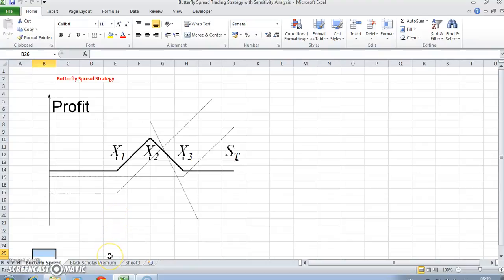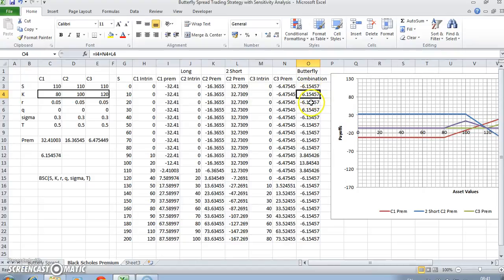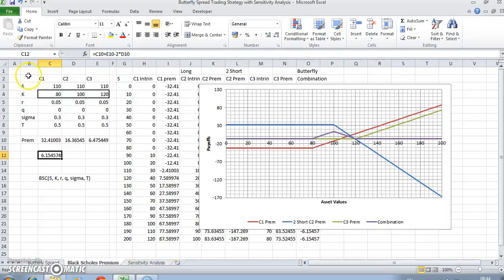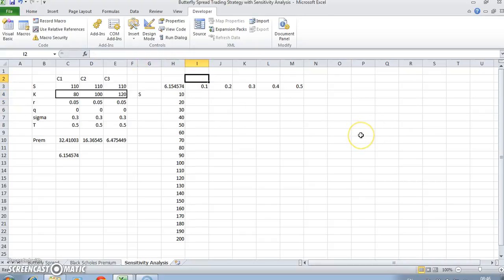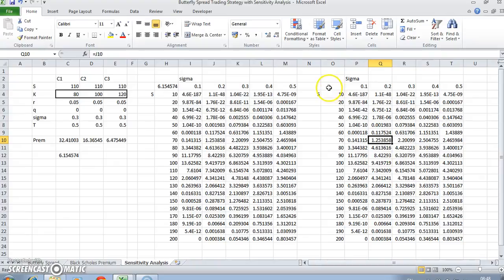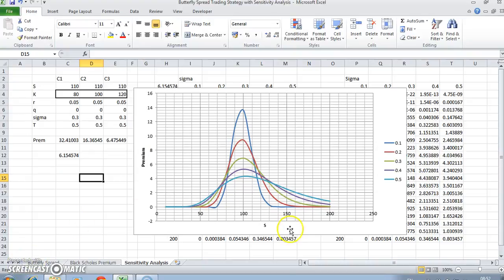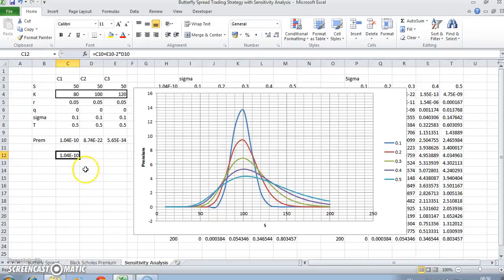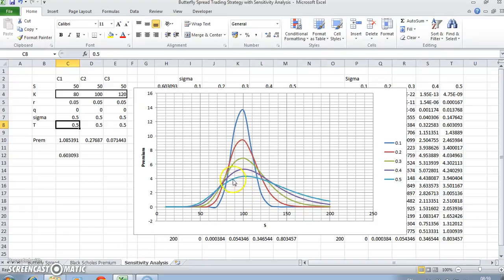Butterfly Spread Strategy (Sensitivity Analysis) Part 3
This video sets out how the premium charged on butterfly is linked to expected volatility and asset prices. The Black Scholes (1973) model is used to calculate the conceptualised premium using VBA. Some sensitivity analysis is developed using an Excel data table.